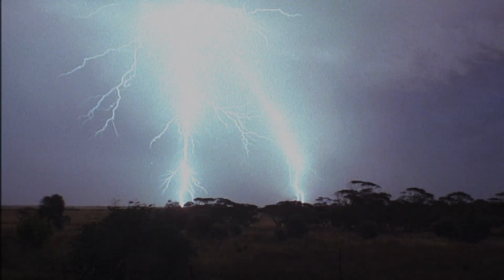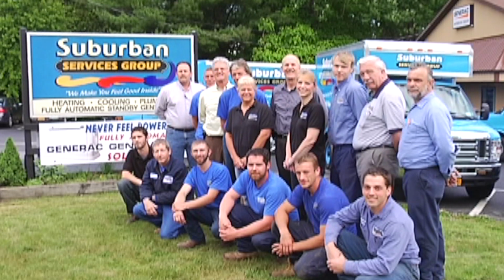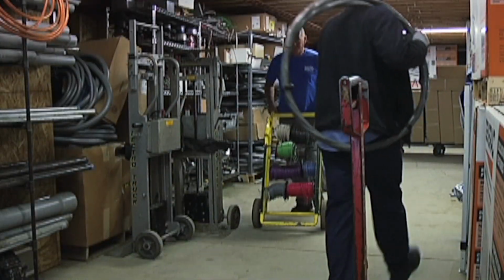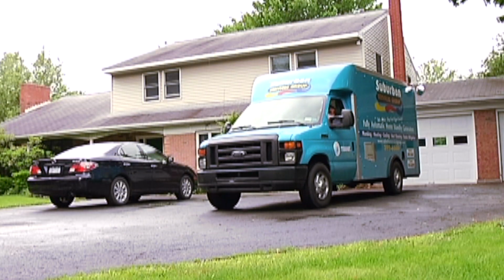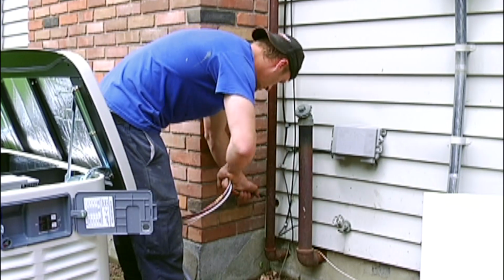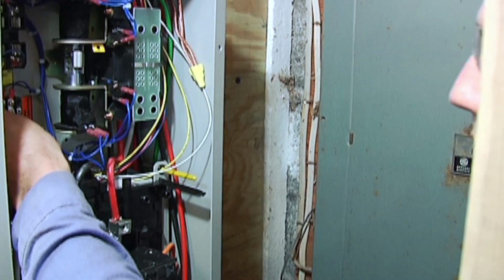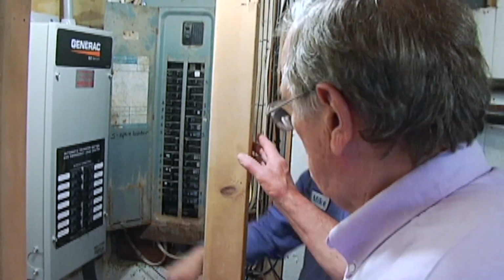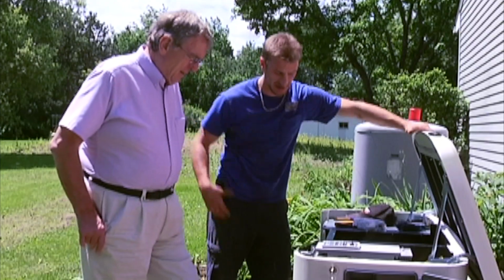Suburban second video draft 1